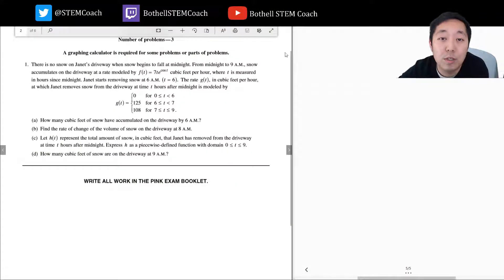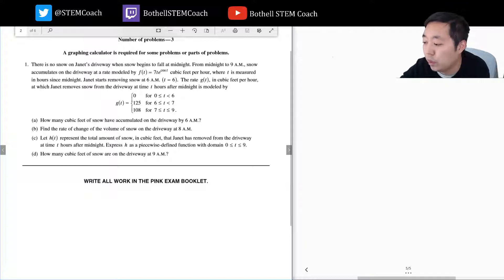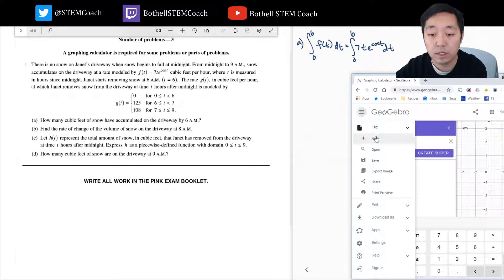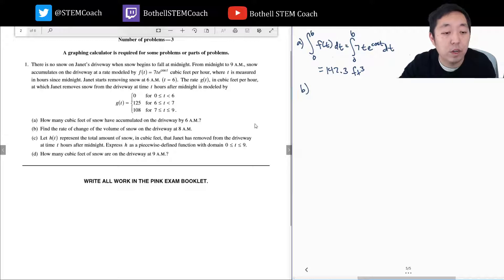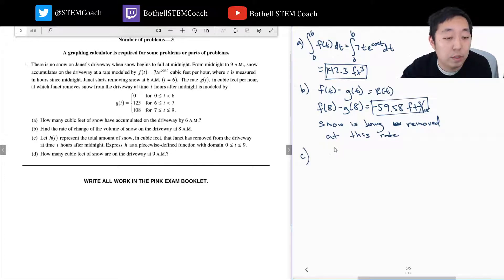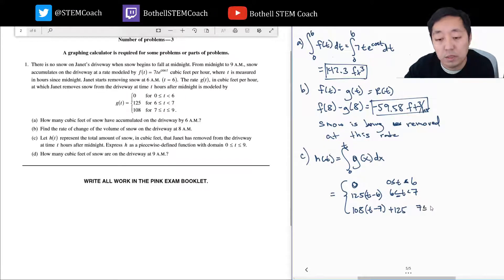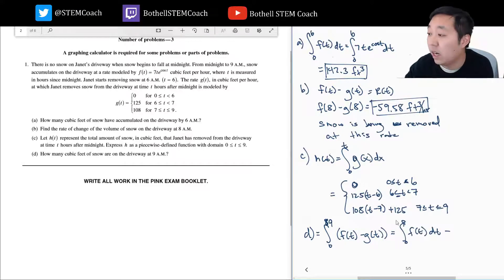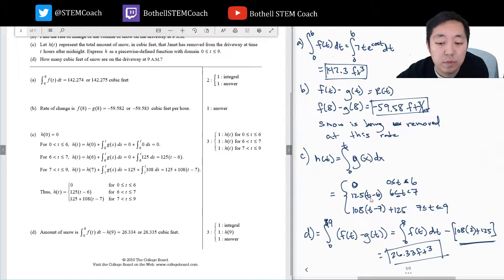2010 AP Calculus AB Free Response #1